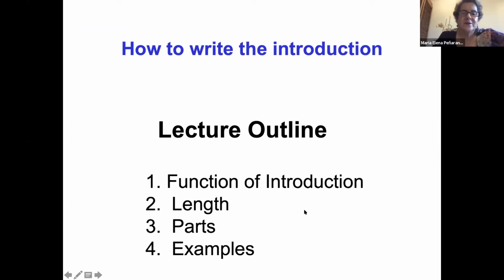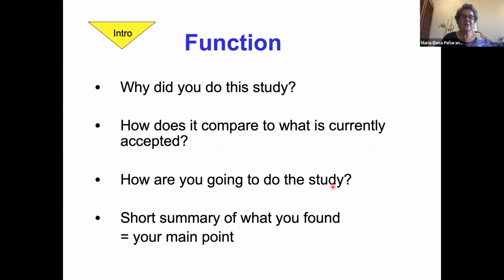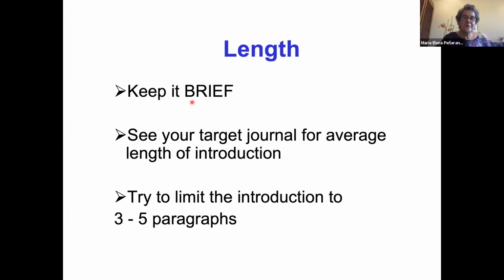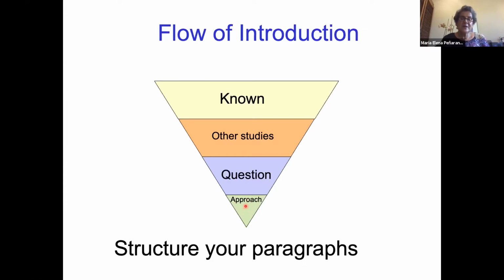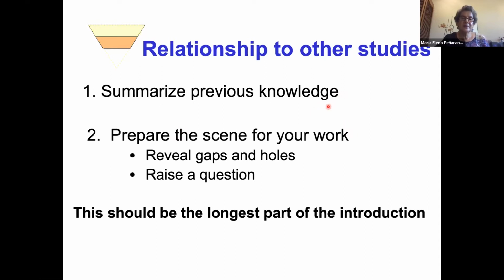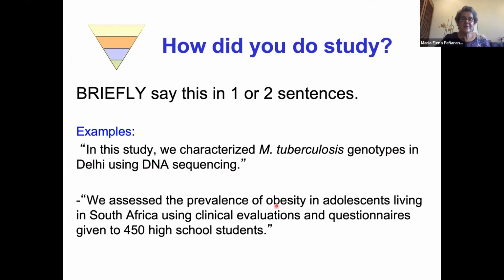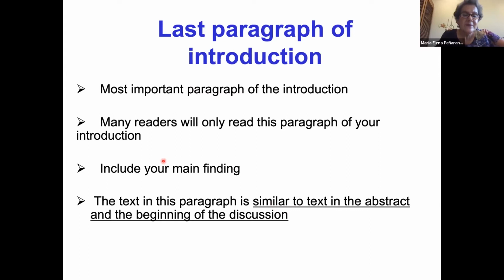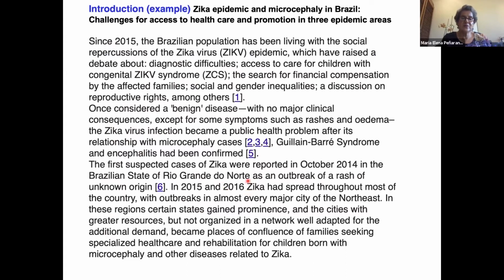Scientific Manuscript Writing Day 3 - Introduction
The scientific community evaluates advancement and status primarily by the number and quality of research publications a scientist has published in peer-reviewed journals. Scientists from developing countries are, however, at a disadvantage because they often experience difficulty in publishing due to a lack of writing skills and guidance in the data analysis and publication process. In an effort to develop such skills, we partnered with the Sustainable Sciences Institute to bring to you their Scientific Manuscript Writing Workshop, which is designed to provide scientists with the skills and tools they need to transform existing data into publishable material and increase the likelihood of a manuscript being accepted for publication in a reputable scientific journal.